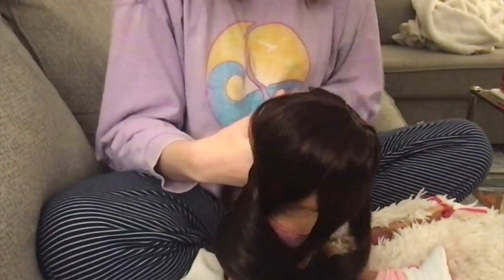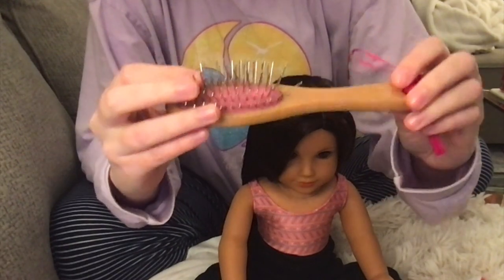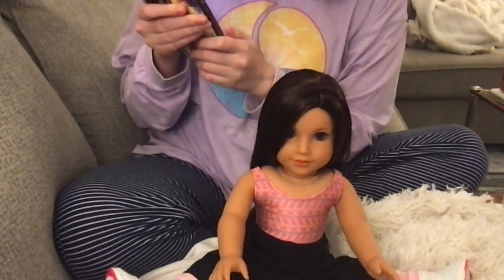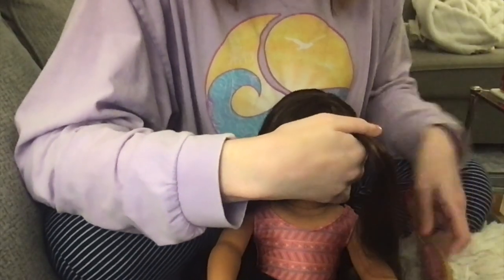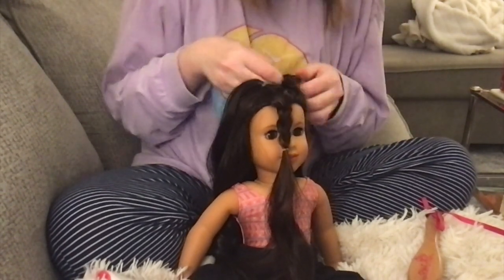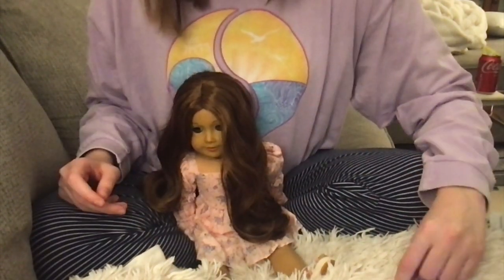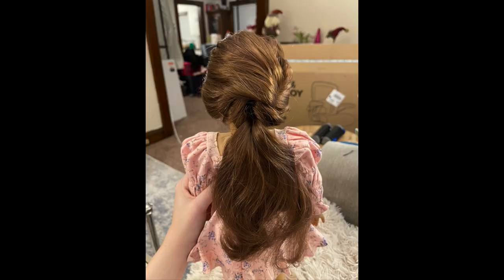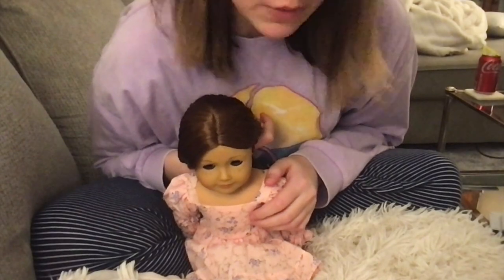Trying Hairstyles from Instagram Videos on My American Girl Dolls!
OPEN ME PRETTY PLEASE

THIS IS ANOTHER LONG ONE. GRAB A SNACK AND COME BACK OR PUT IT ON WHILE YOU'RE DOING SOMETHING ELSE. :)

When I decided to make a hairstyling video, I had no idea it was going to be this tough..the videos on instagram make it look so easy. Honestly, I have no clue how I never learned how to style doll hair since I've been collecting dolls all of my life.
Pardon the length of the video. I actually wanted to do two more hairstyles in this video, but I spent over an hour just trying to get these first 3 hairstyles in. So I will make a part 2 with more styles sometime. In the meanwhile, I'll just keep practicing!!

Want to see more of me and the dolls?? Follow my AGIG! You'll get to see TONS of what goes on behind the scenes even when I'm not active on youtube!
AGIG: @aglucky13studios